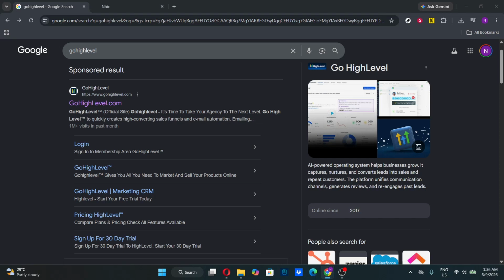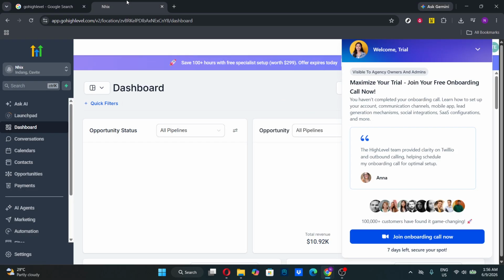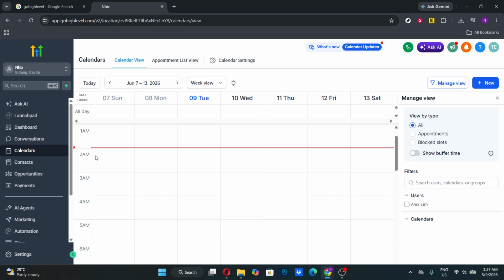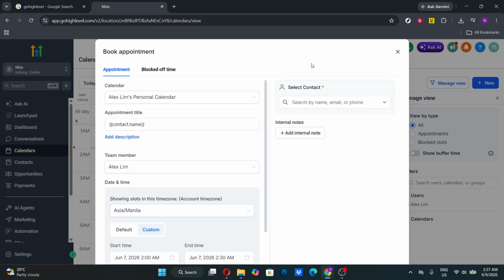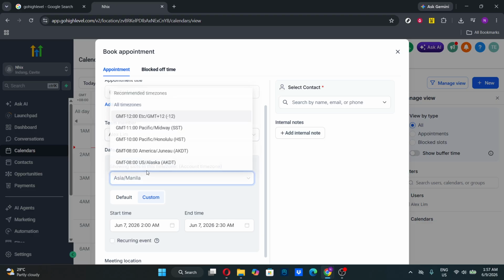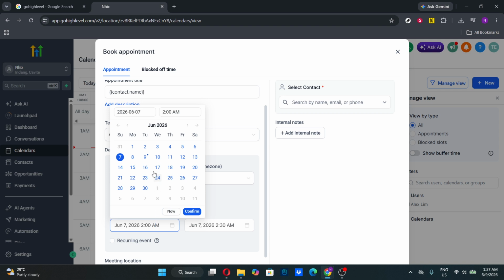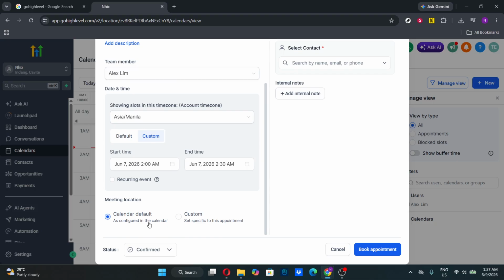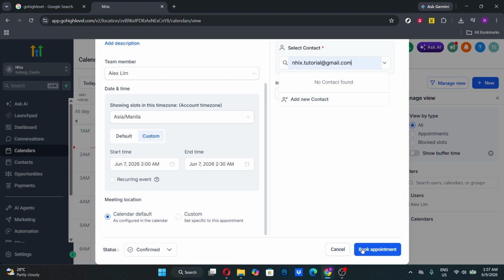How To Book Appointment In Gohighlevel 2026 Guide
Want to schedule appointments in GoHighLevel? Learn how to book appointments step-by-step!

💡 What You'll Learn in This Video:
• How to create appointments
• How to select available time slots
• Tips for managing bookings
• How to confirm appointments

✅ Perfect for businesses and service providers.
🚀 Simplify appointment scheduling!